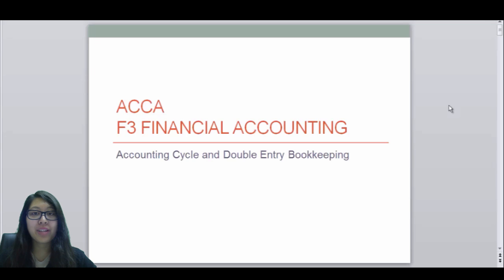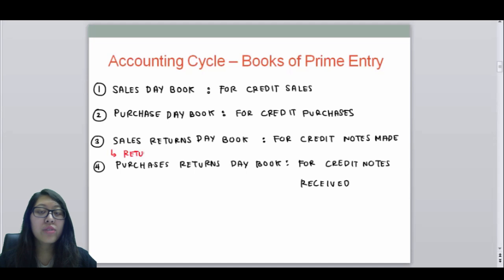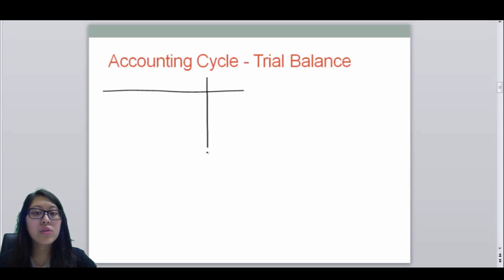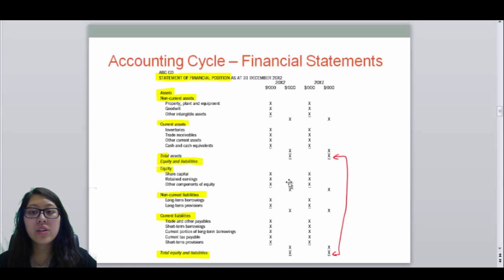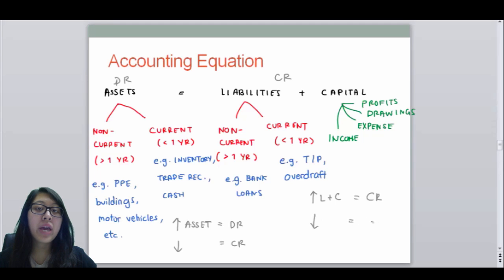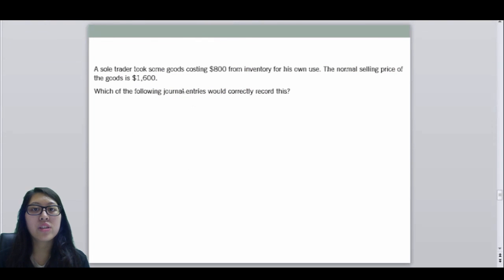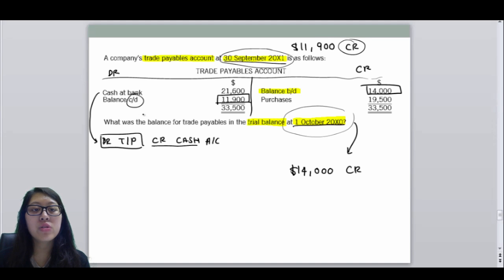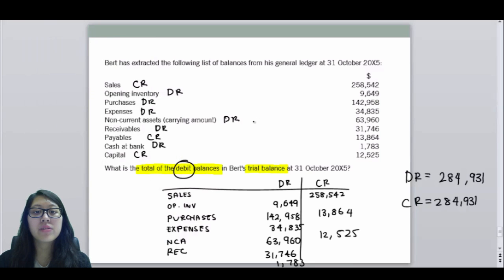LSAF - F3 - Accounting Cycle and Double Entry Bookkeeping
F3 - Accounting Cycle and Double Entry Bookkeeping